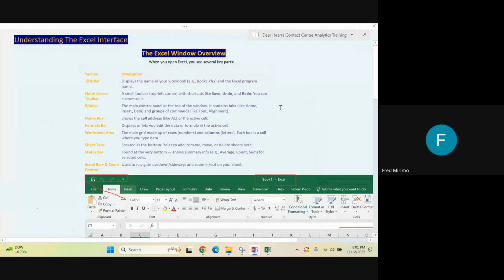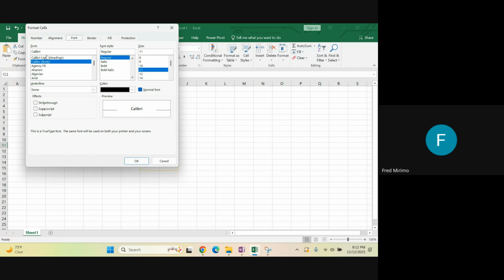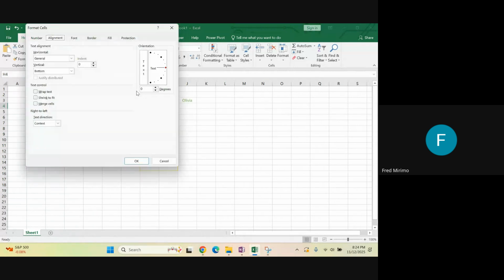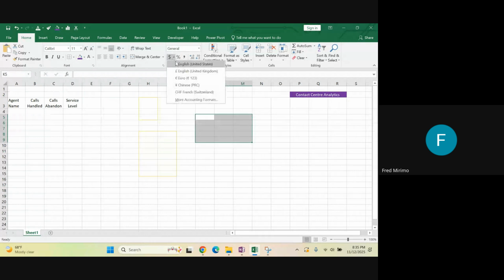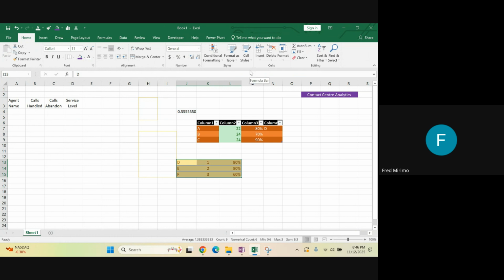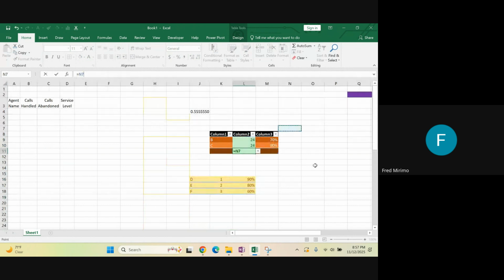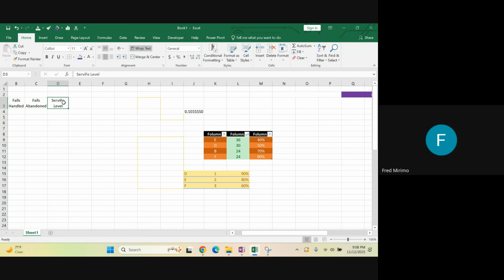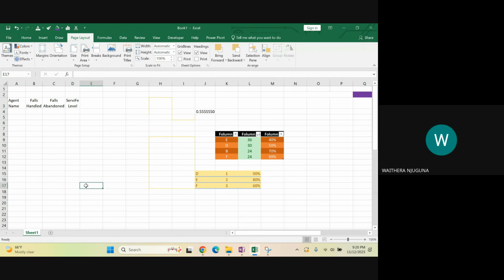Exploring the Excel Interface Home Tab Menu 2025 11 12 20 00 GMT+3 1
Learn about the excel hometab